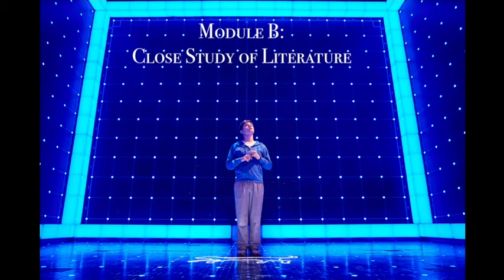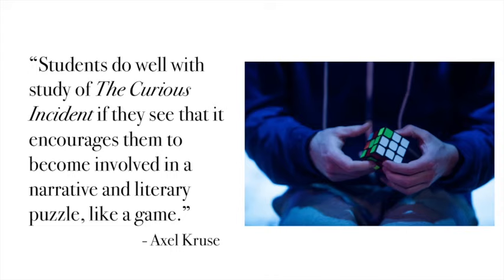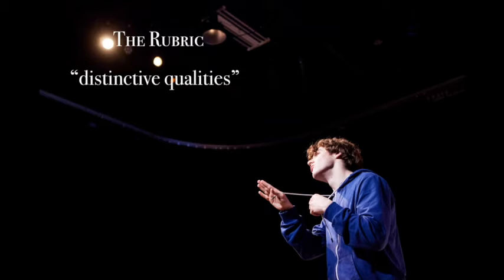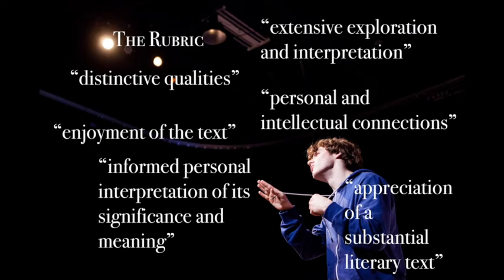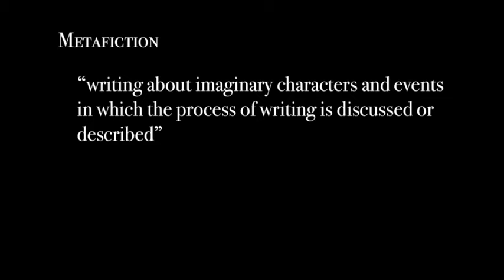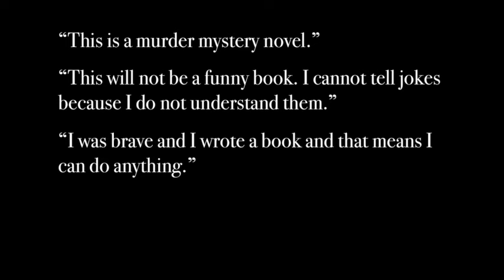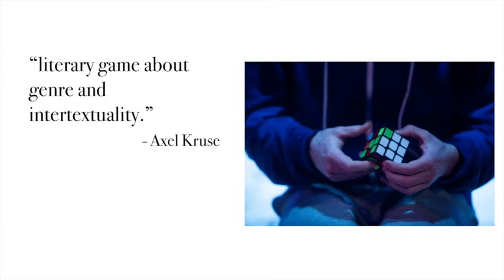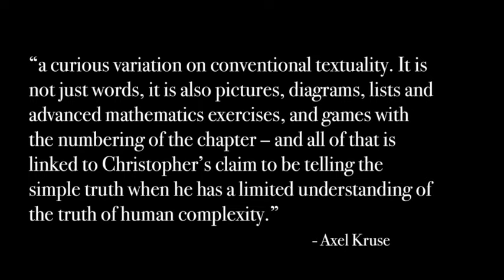"The Curious Incident of the Dog in The Night-Time" by Mark Haddon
A video for HSC students which explores the novel "The Curious Incident of the Dog in the Night-Time" with a focus on form and style.